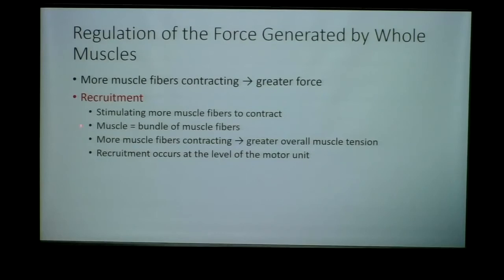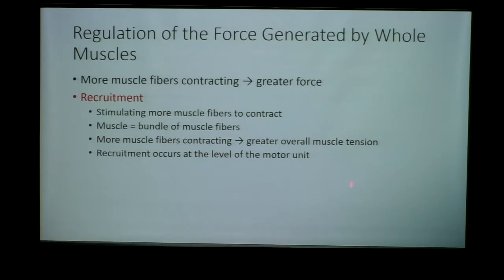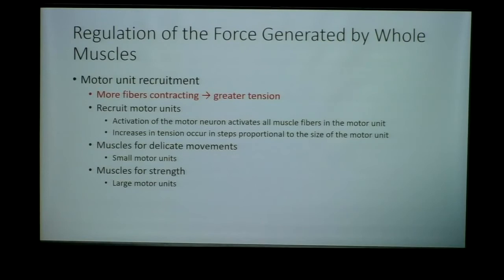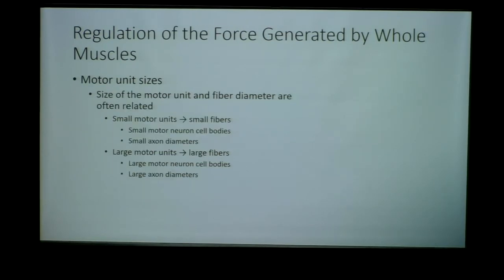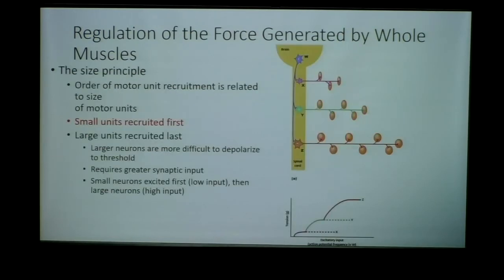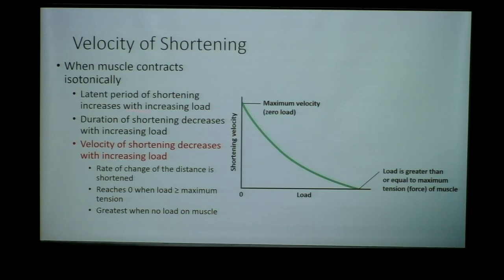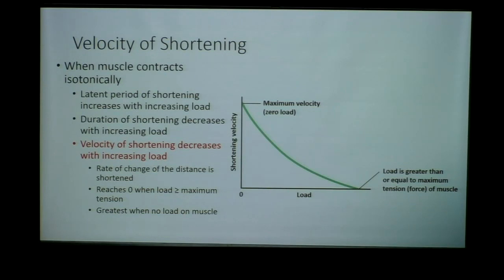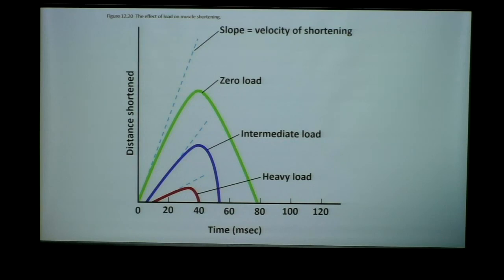BIO2510 11 20 19 Part 2